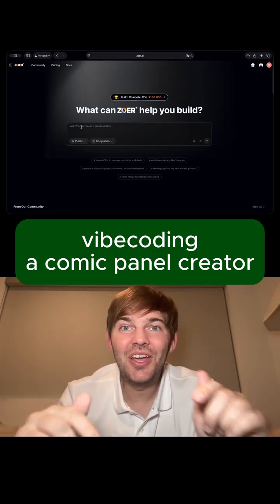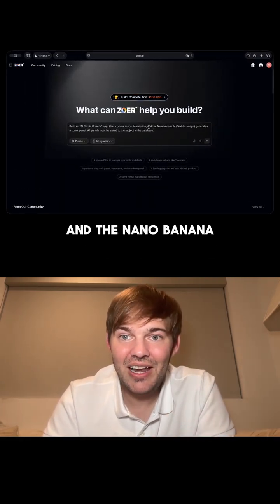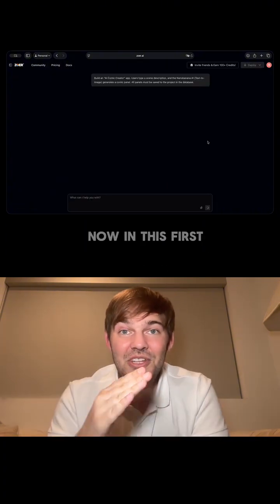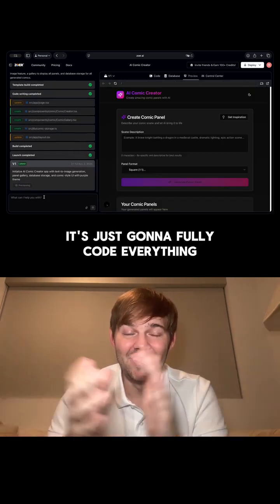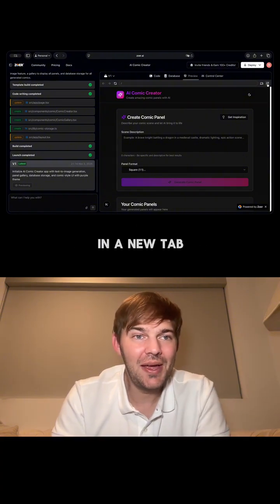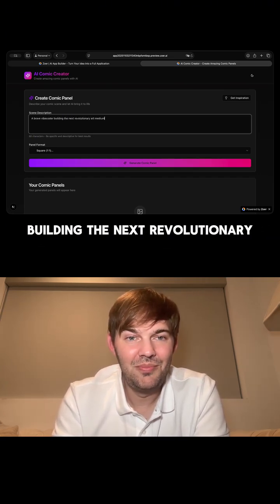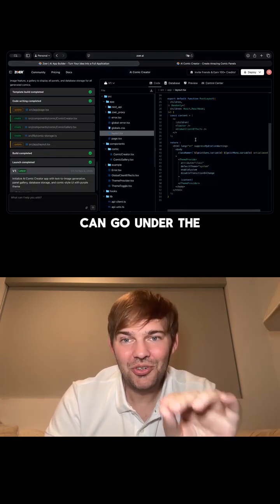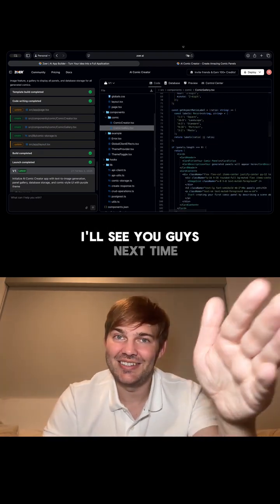vibecoding a comic panel creator app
I asked Zoer to build an AI Comic Generator. It built the full-stack app, a built-in database to save my stories, and integrated the Nanobanana AI to draw the panels.